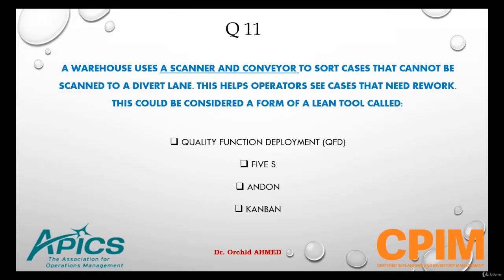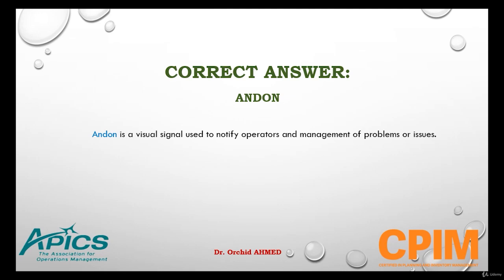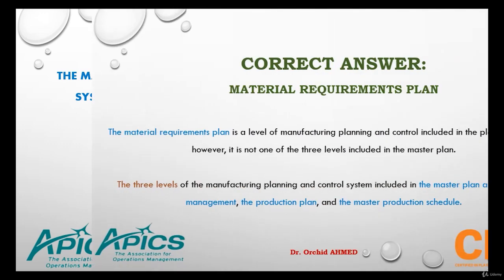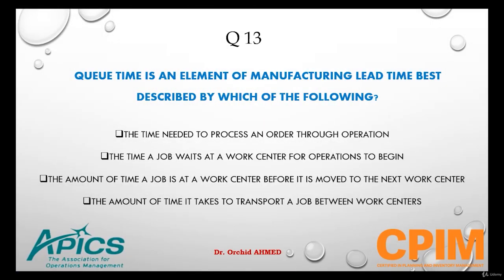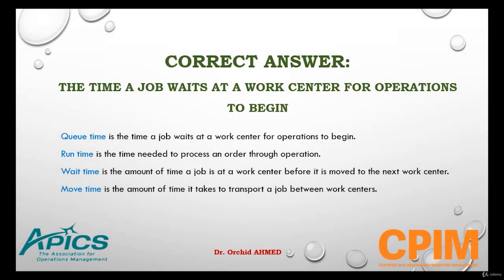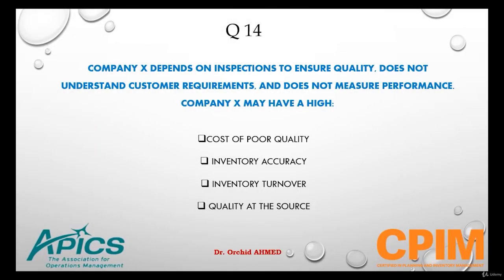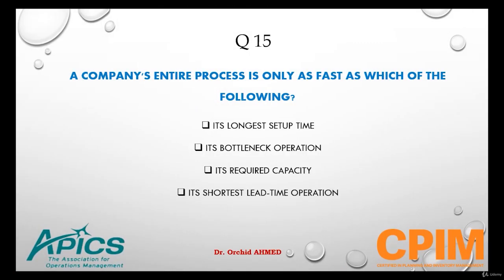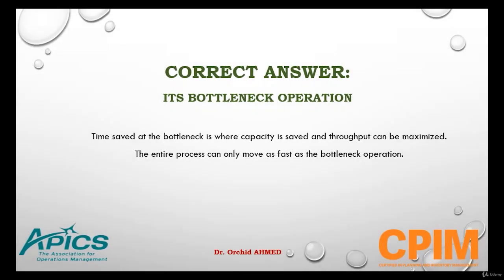Lesson 3: APICS CPIM Practice Questions with answers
Welcome to the Complete APICS CPIM Practice Tests Course!
🌟 Dive into full CPIM tests and potential APICS questions, similar to those you'll encounter in test centers.

CPIM (Basics of Supply Chain Management) is perfect for professionals working in a supply chain planning environment or those seeking a comprehensive understanding of management and planning in areas such as demand, procurement, supplier, and materials requirements.

This course covers all categories required for the CPIM Certification, including:
- Planning
- Production
- Continuous Improvement
- Lean
- Demand Management
- Capacity Management
- Purchasing
- Inventory Management
- Control and Distribution

Even if you're new to practice knowledge, this course is designed to support you with in-depth and comprehensive practice tests. You'll also tackle mathematics problems that may appear in the exam.

These practice tests are the most comprehensive available online. They are designed to prepare you thoroughly for the CPIM exam, ensuring you cover every potential question and concept you might face.

Stay updated and enhance your supply chain expertise with our extensive resources.